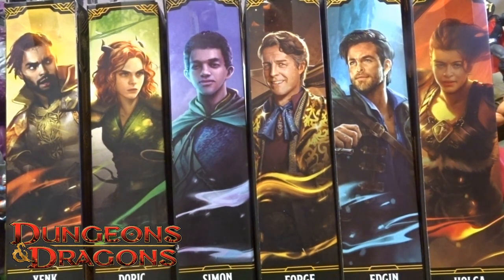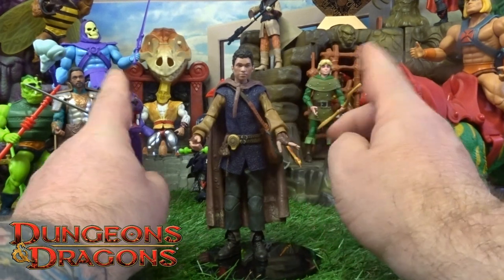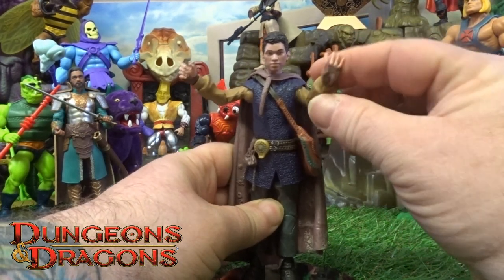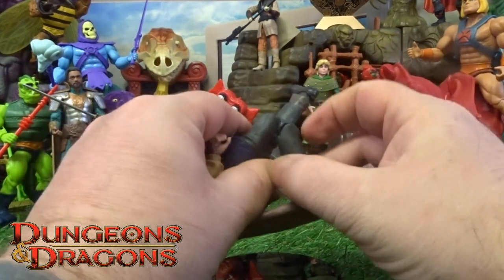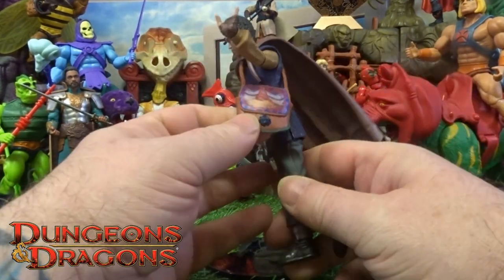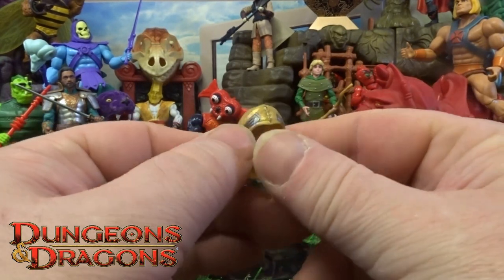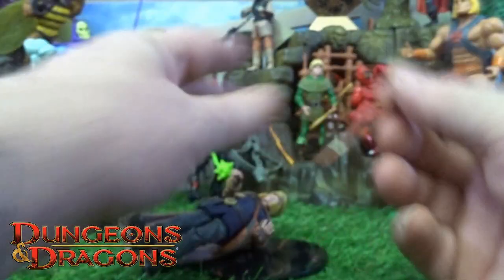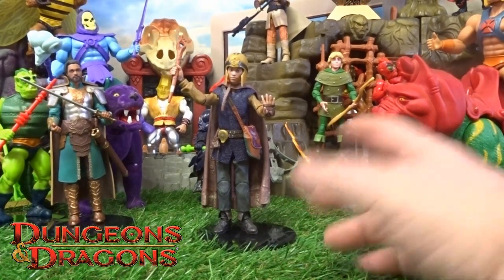Dungeons and Dragons Honour Amongst Thieves Simon Review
Dungeons and Dragons Honour Amongst Thieves Simon Toy Review

link to amazon